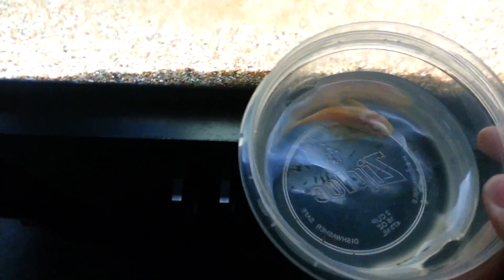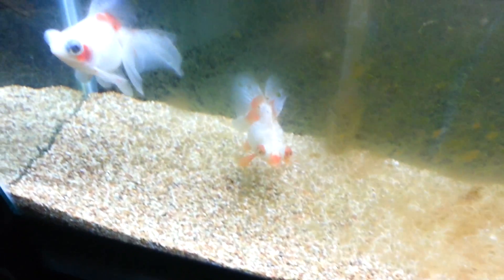Brown Algae! 3/11/13-3/19/13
The brown algae takeover!!!